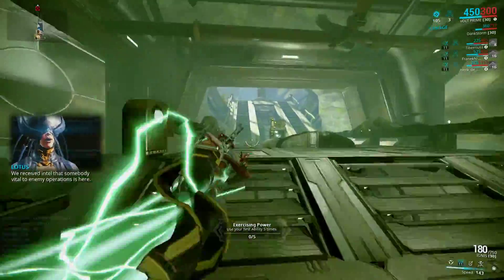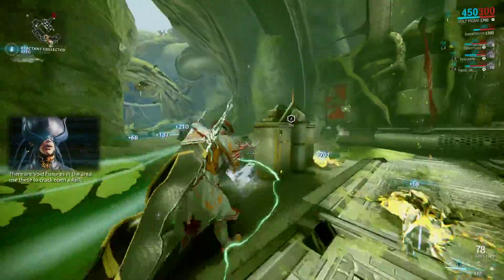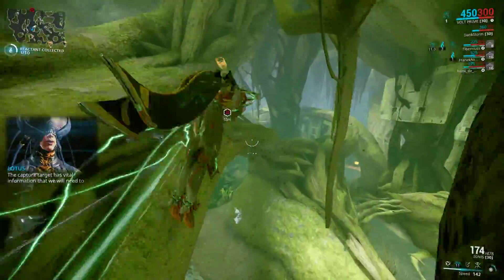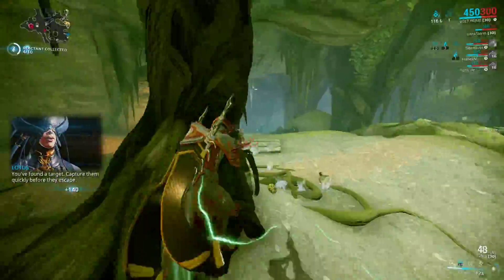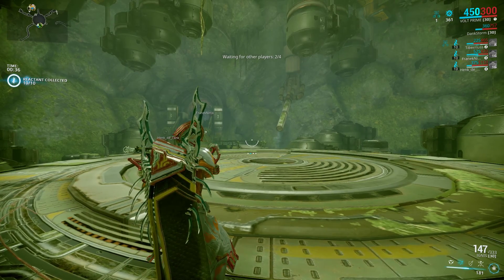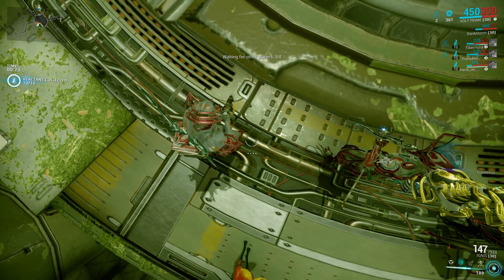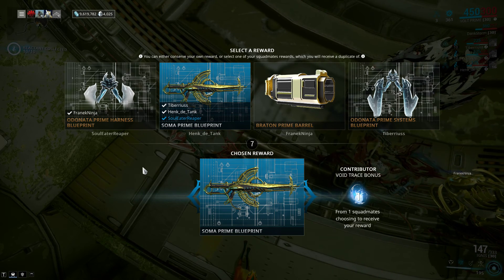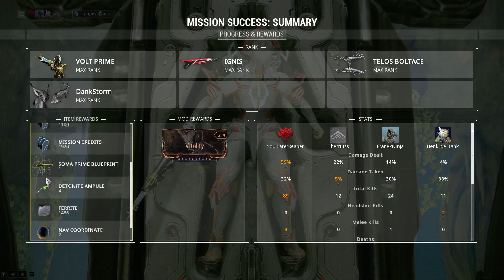Warframe Quick Lith K1 Intact run #4